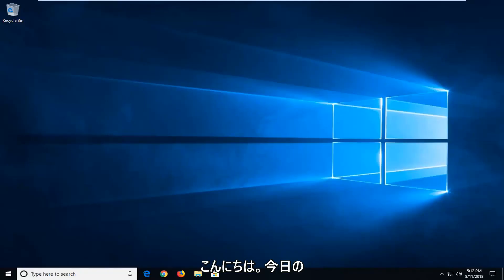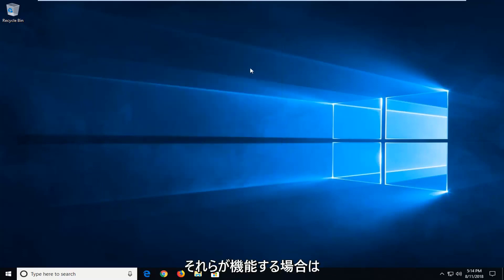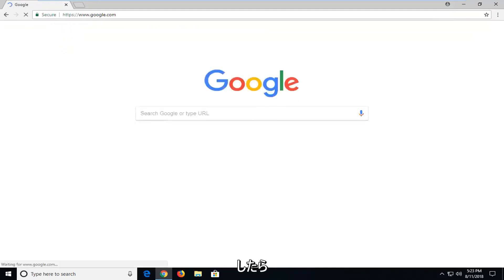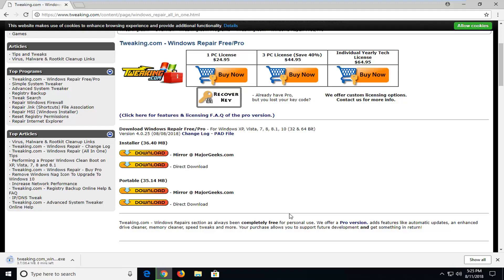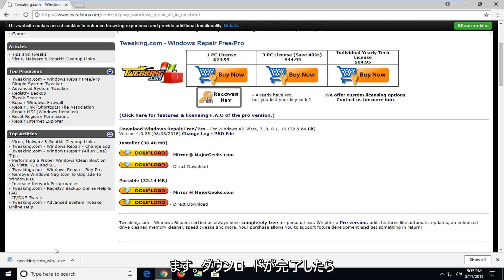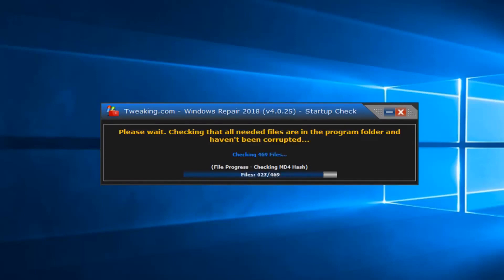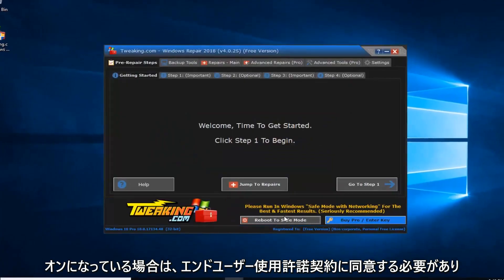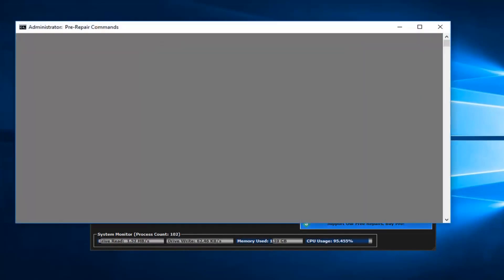Windows 10でエラーコード0x80070490を修正するにはどうすればよいですか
Windows10 / 8/7でエラーコード0x80070490を修正する方法。

エラー0x80070490は、システムコンポーネントストアまたはコンポーネントベースサービス（CBS）のファイルまたはプロセスが破損していることを示すステータスコードです。 2つのサービスは、Windows関連のすべての更新操作を実行および監視する責任があります。 ファイル内に損傷や破損があると、WindowsUpdateコンポーネントが動作しなくなる可能性があります。